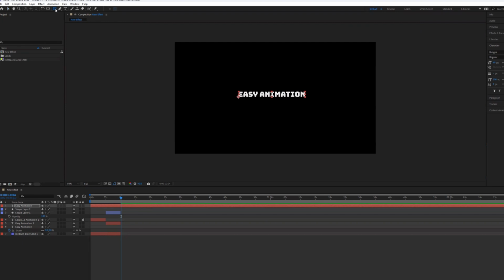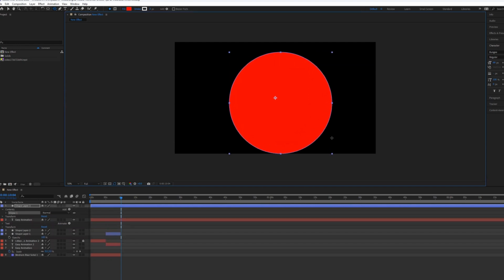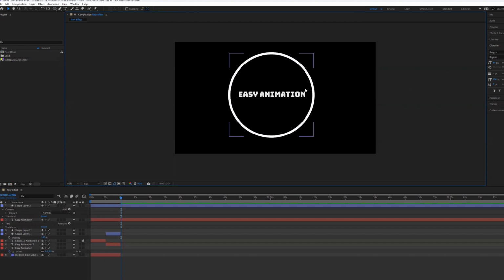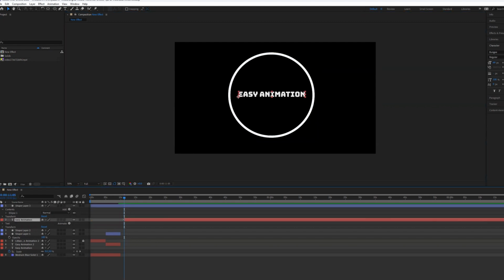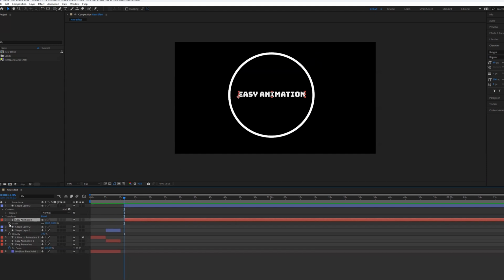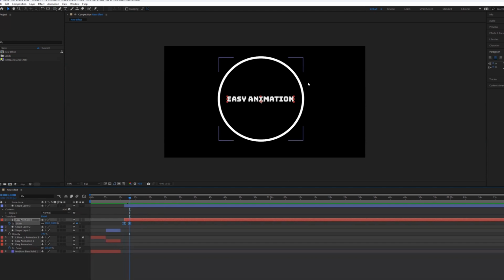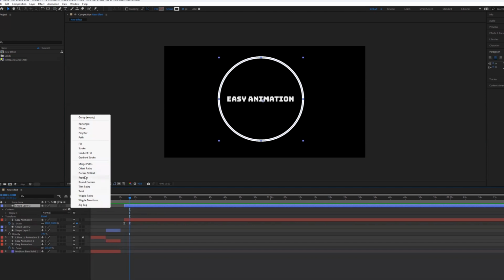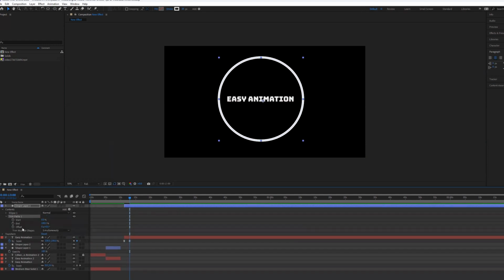22 23 p7 AE Effect LillianC